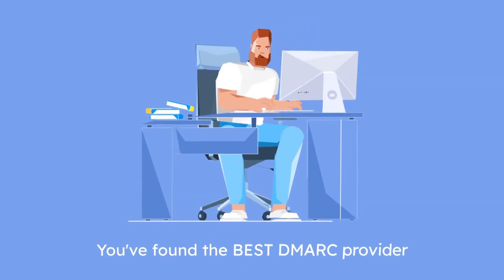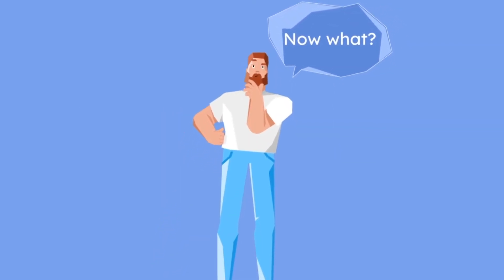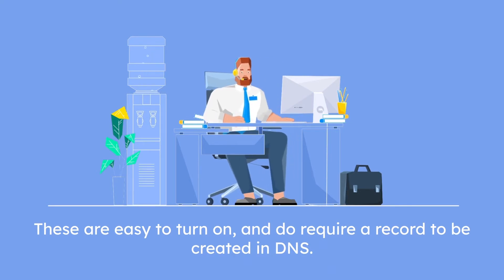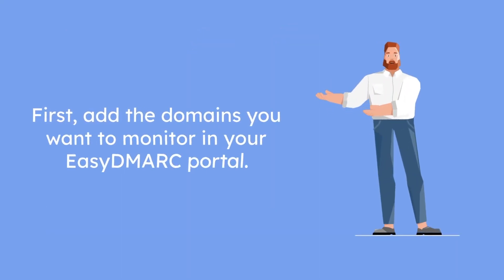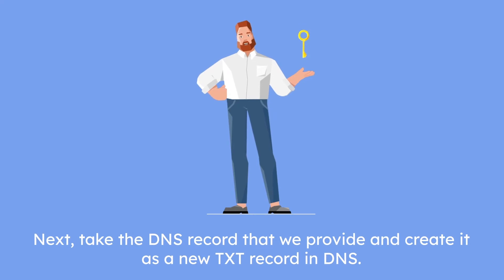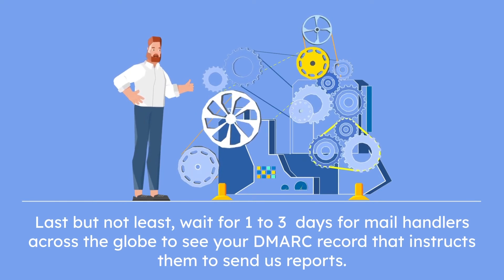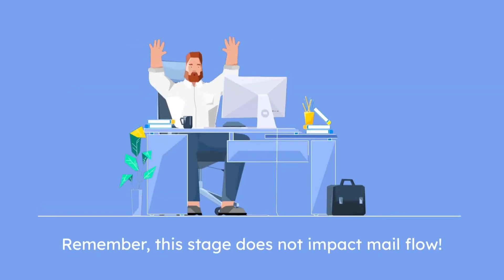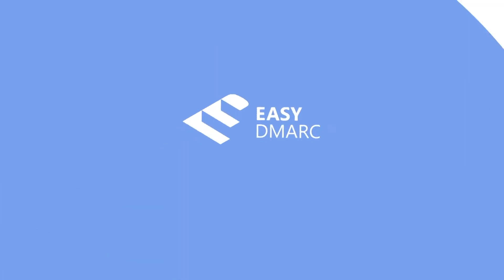First Steps for DMARC Deployment | EasyDMARC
So you found the best DMARC provider, and you’ve successfully created an EasyDMARC trial account…

Now what?

In order for us to show you the email that is being sent with your domain name, we need DMARC reports.
These are easy to turn on and do require a record to be created in DNS. If you don’t have access to DNS? Just put us in touch with your IT guy. Or if you have a Managed Service Provider, we are glad to talk to them as well.

If you do have access to make an entry in DNS, then follow these steps:
First, add the domains you want to monitor in your EasyDMARC portal.
Next, take the DNS record that we provide and create it as a new TXT record in DNS.
Last but not least, wait a few days for mail handlers across the globe to see your DMARC record that instructs them to send us reports. We’ll take it from there!

If you need help with this first step, reach out to us via Chat session or by email at and remember, this stage does not impact mailflow and simply gives you insight into all the email being sent using your domain name.

Any questions, comments, or concerns?
Our Customer Success Team is available to discuss your experience.